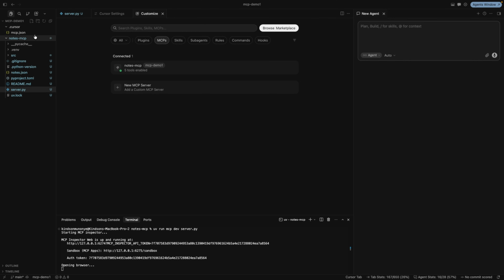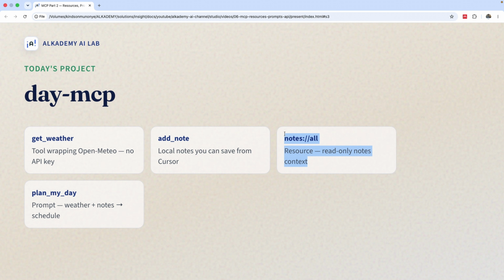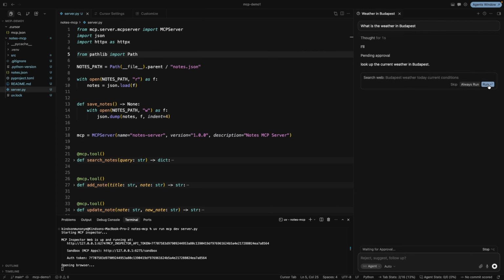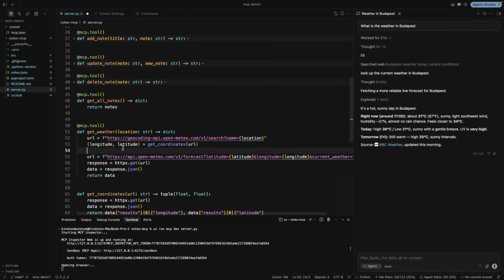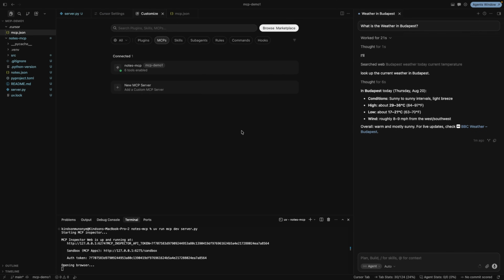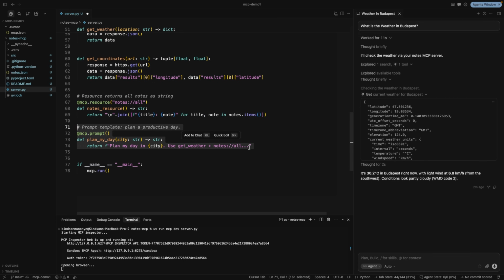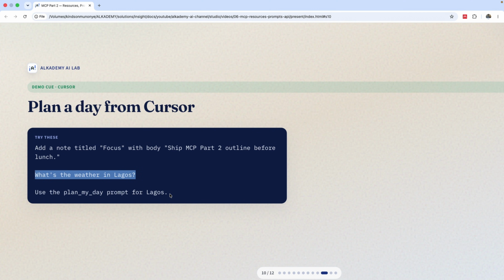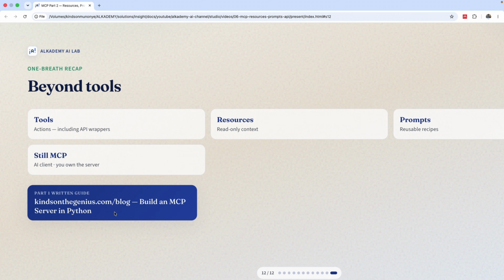MCP Explained 2 + Tools, Resources and Prompts (Beginner Tutorial)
MCP Part 2 — upgrade your Python MCP server with resources, prompts, and a real API wrapper.

We build day-mcp: Open-Meteo weather (no API key), a notes resource, and a plan_my_day prompt — then use it from Cursor.

0:00 What you'll add today
0:40 Tools vs resources vs prompts
2:30 What we'll build
3:30 Setup
5:00 Wrap a real API as a tool
8:00 Add a resource
10:30 Add a prompt
12:30 Inspector + Cursor
14:30 Claude Desktop (optional)
15:30 Recap + next

### Keep Learning with Alkademy 🎓

Looking to build more practical AI and technology skills? **Alkademy** is an AI-powered online learning ecosystem with expert-led courses, live classes, and workshops designed to help you learn and grow.

👉 **Explore Alkademy and start learning today.**

Learn more on Alkademy — the AI-powered online learning ecosystem where you can build in-demand skills through expert-led courses, live classes, workshops, mentorship, and AI-powered learning tools. Whether you're starting a new career, advancing your professional skills, earning industry-relevant knowledge, or sharing your expertise as an instructor, Alkademy gives you everything you need to learn, teach, and grow in one connected platform. Start learning or become an instructor today